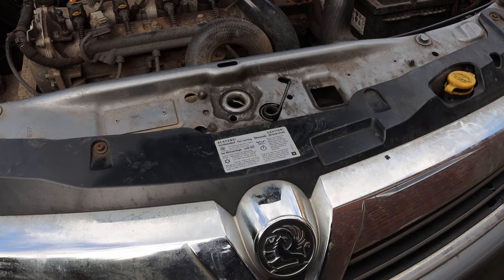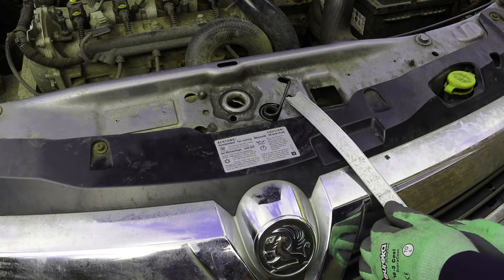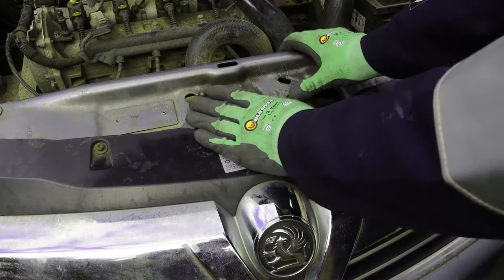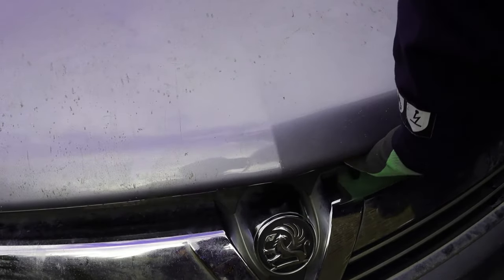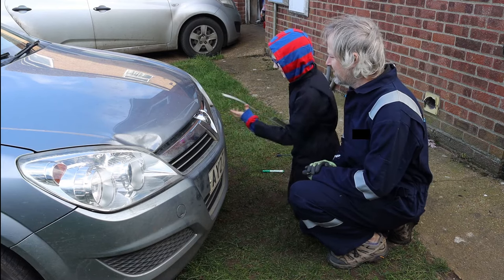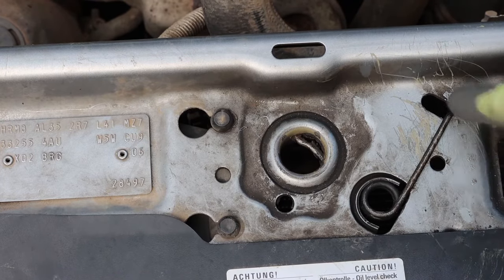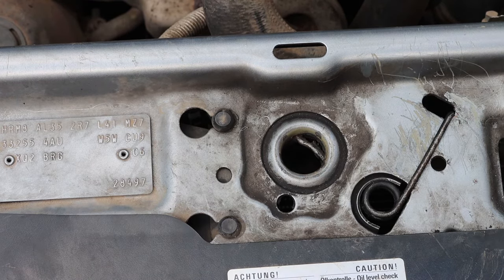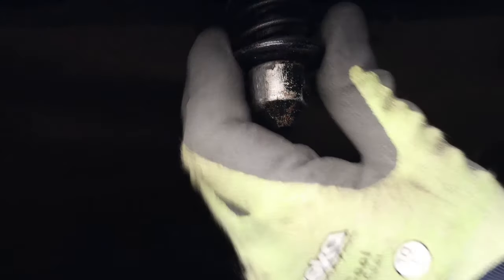Vauxhall Astra H Bonnet release failure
Quick video about how to open the bonnet on your Vauxhall Astra "H" if the cable should fail.